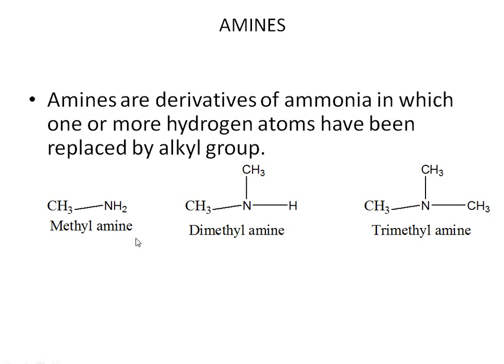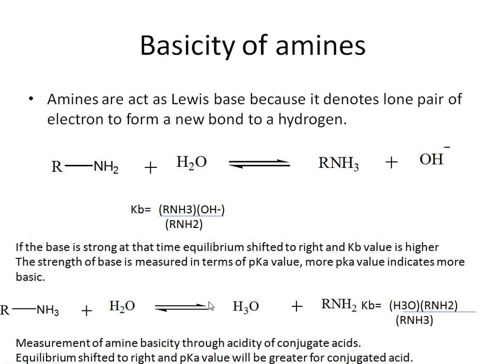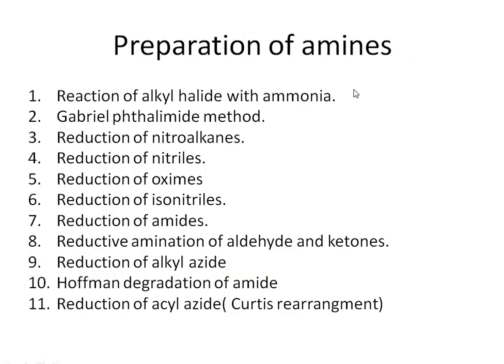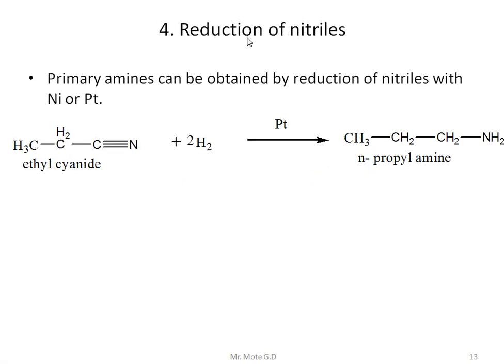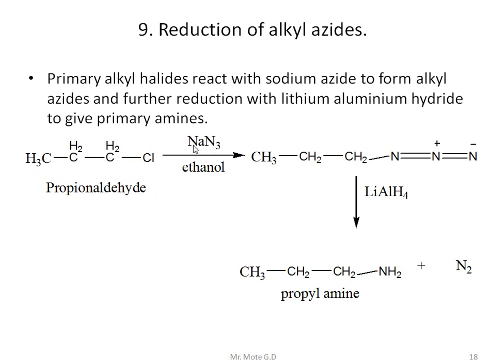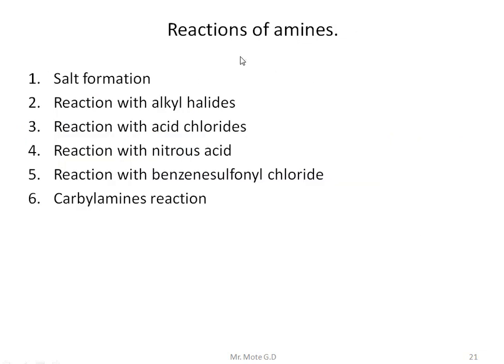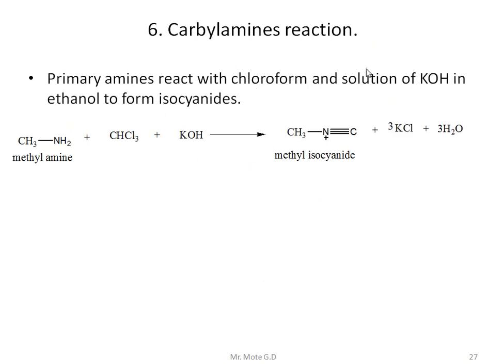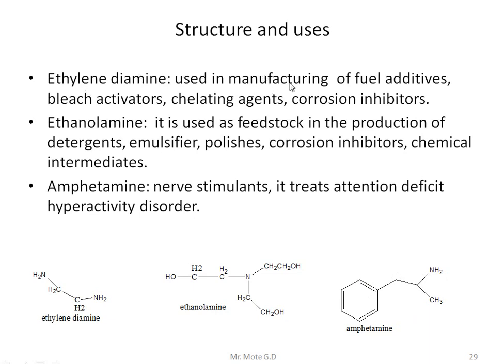Amines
Definition, Classification, Basicity, effect of substituents on basicity , Preparation, reactions, Identification test, structure and uses of amines.